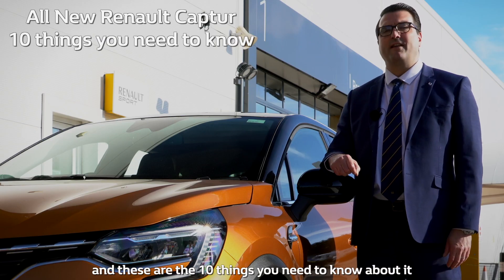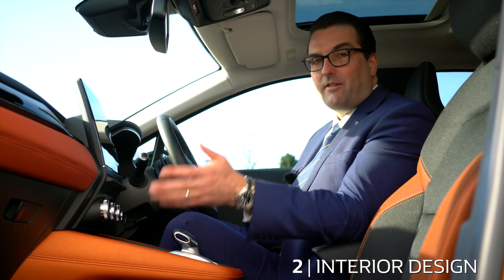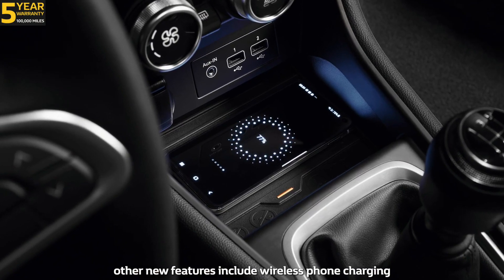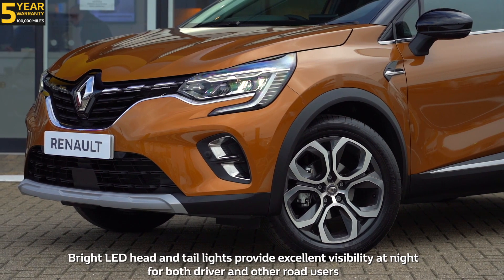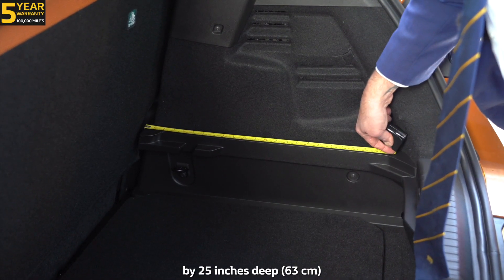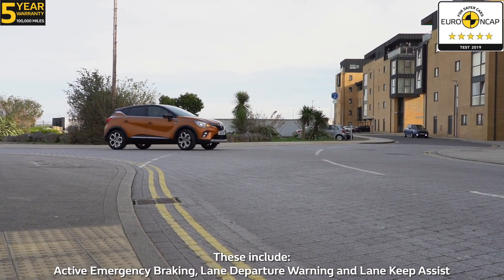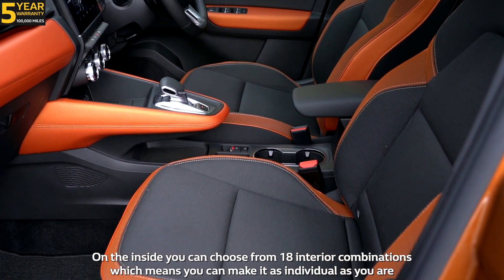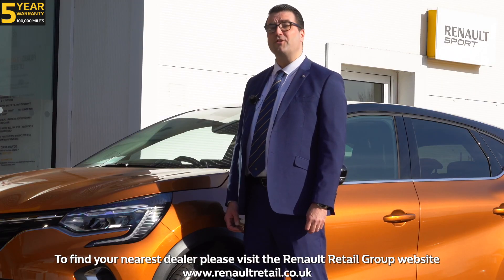All New Renault Captur (Retail) 2020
Here are the 10 things you need to know about our All New Renault Captur. For more information please view our Renault Retail Group